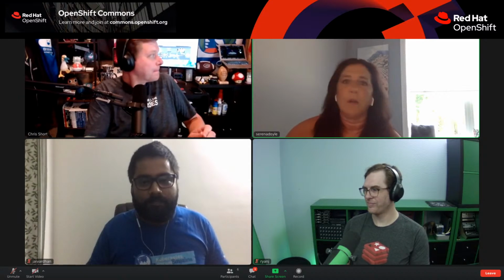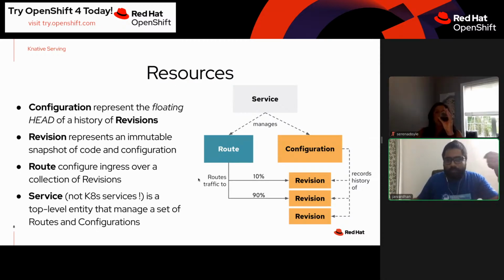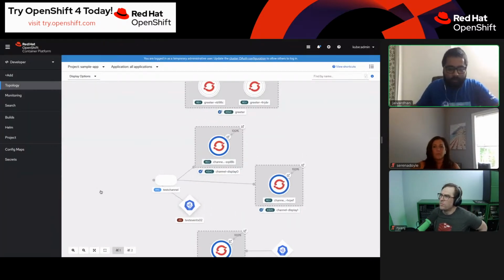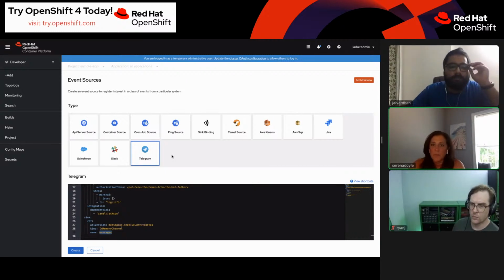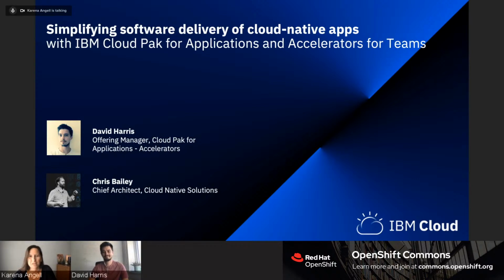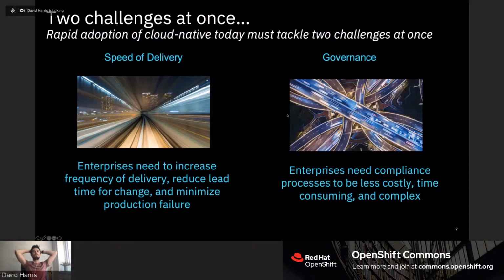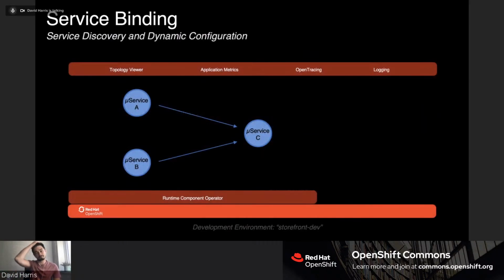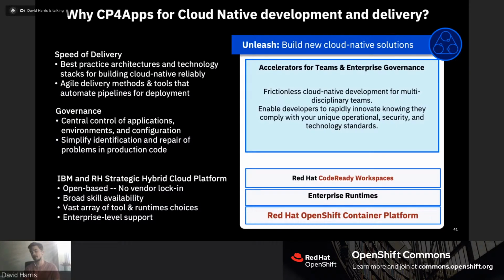Simplifying Software Delivery with IBM Cloud Pak for Apps with David Harris and Chris Bailey (IBM)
IBM Cloud Pak for Applications is excited to introduce Accelerators for Teams, an offering to simplify the delivery of cloud-native solutions, from idea to production.
* Remove complexity and friction for multidisciplinary teams
* Enable developers, architects, and operations to rapidly innovate with confidence
* Equip teams to comply with unique operational, security, and technology standards without worrying about it.
Guest Speakers: David Harris and Chris Bailey, IBM